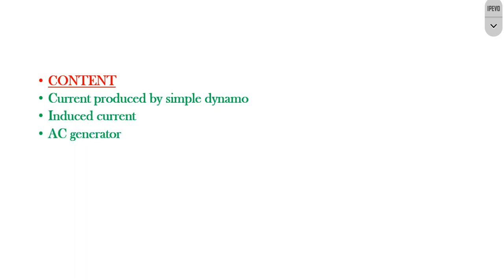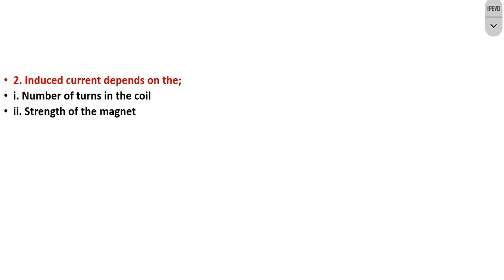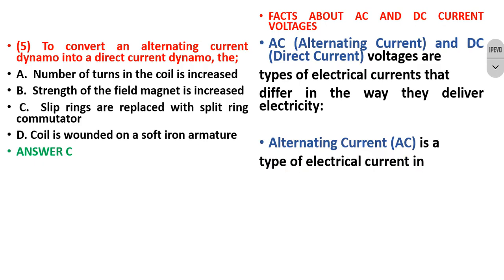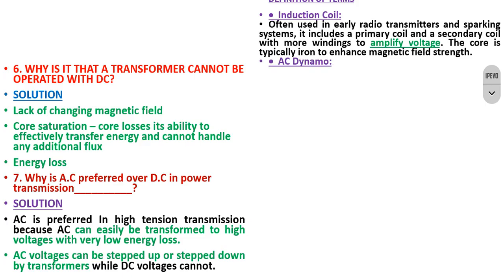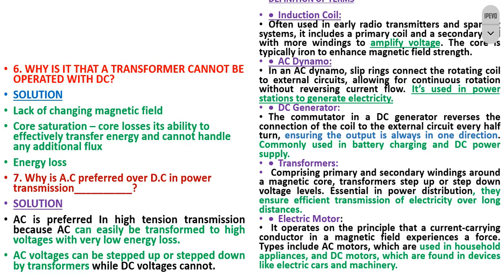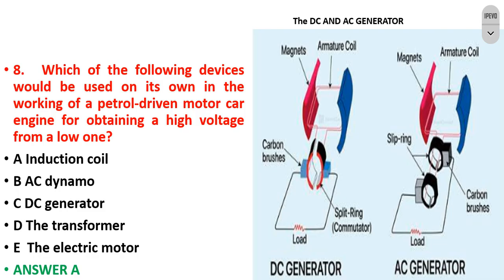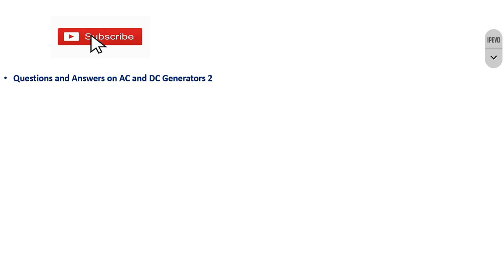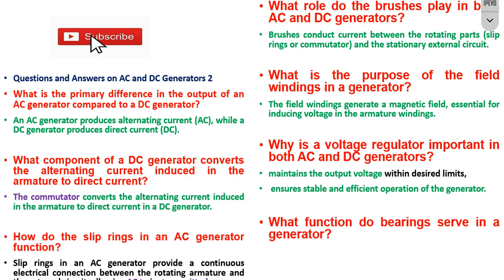Multiple Questions and answers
Current produced by simple dynamo, Induced current, AC generator,